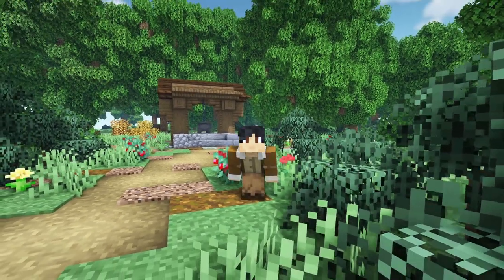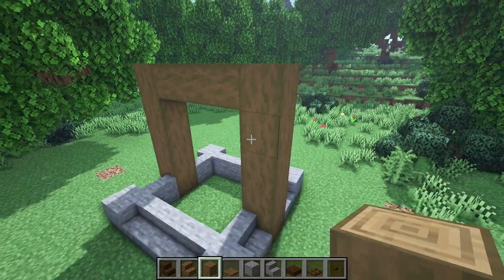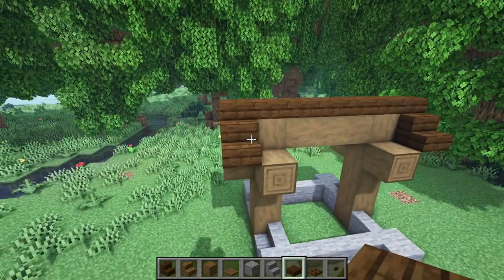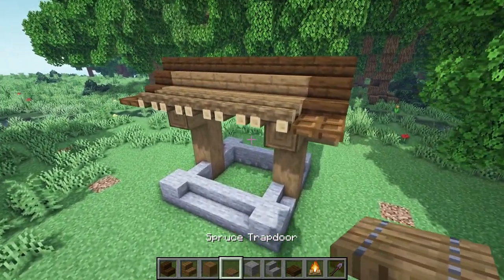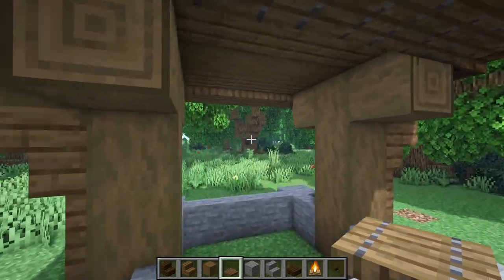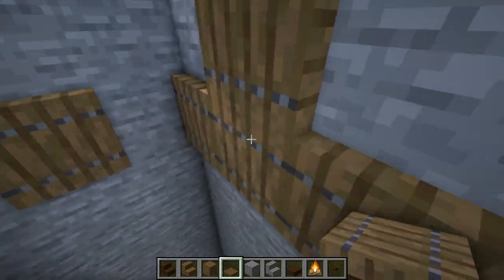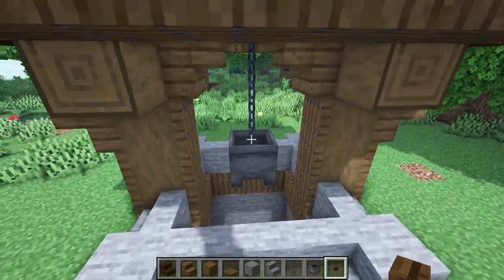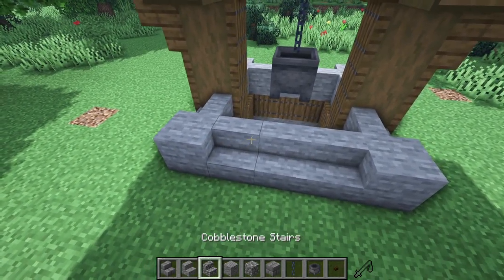Minecraft: How to build a well [ Tutorial ]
Hi everybody, I've got a short video for you today! just a little tiny well tutorial, I think it's cute I think it's adorable, I think it's awesome! I hope you guys like it.
Shaders: BSL_v7.1.05
resource pack: Better+Leaves+Add-on+V2.2-1.15
-Vindsvept - Quest's End
Minecraft Sekai.